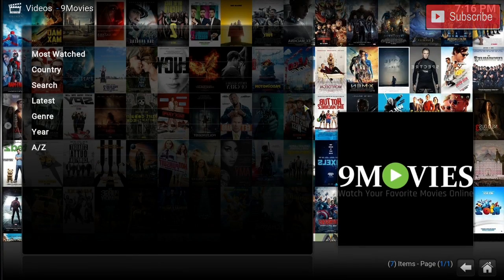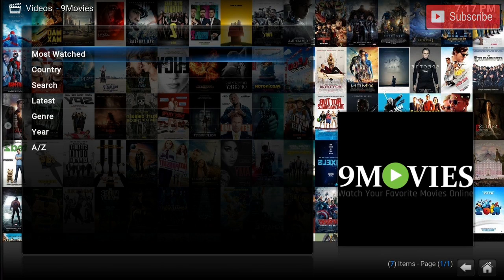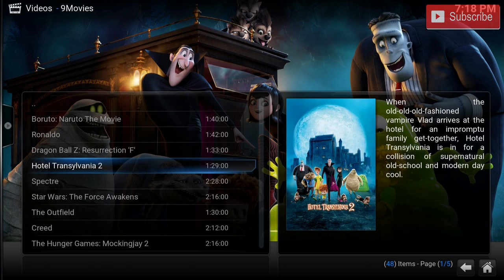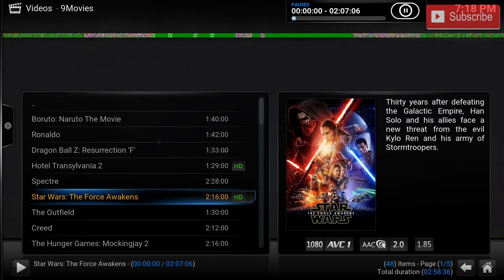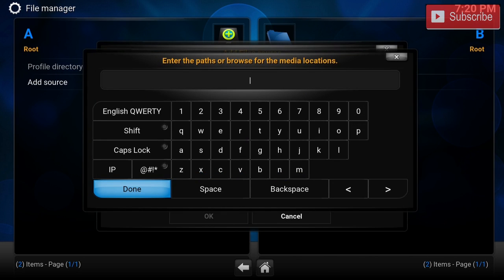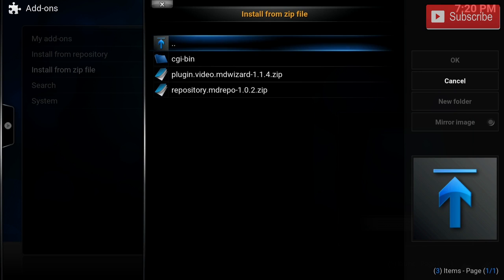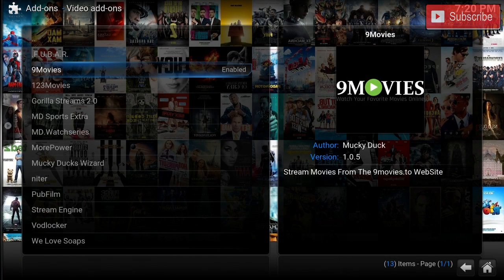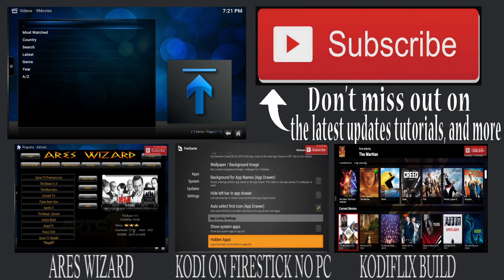9MOVIES: TOP MOVIE ADDON OF 2016 KODI/XBMC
This tutorial will show you how to install one of my favorite movie addons. This addon works almost flawlessly without having to click on links. If you have any questions at all, please leave them in the comments below and I will respond as soon as possible.